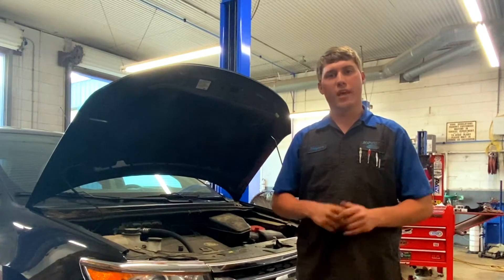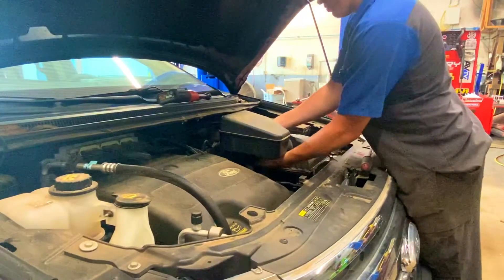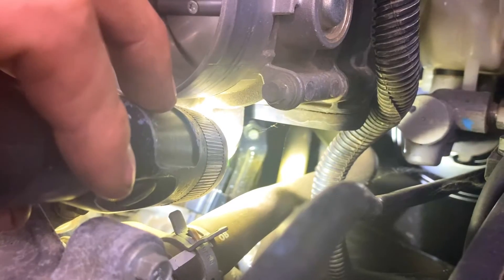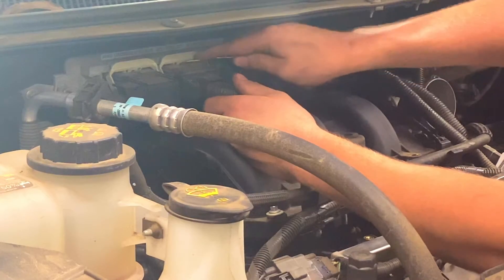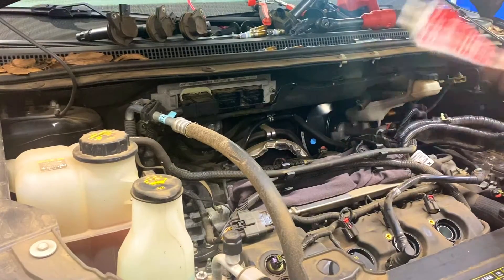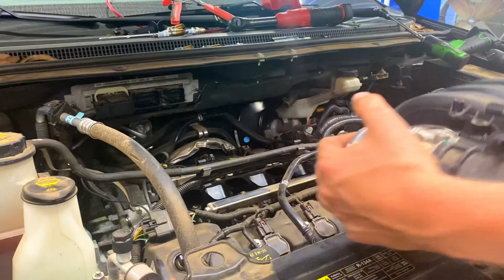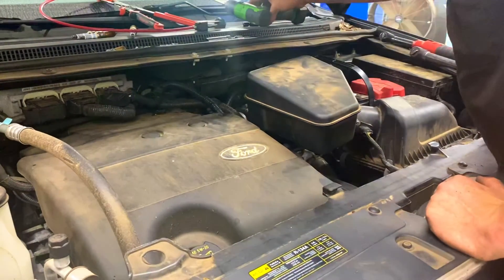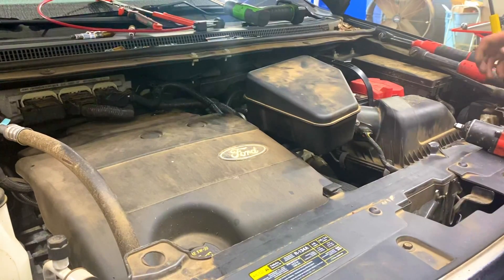Ford: How To Change Spark Plugs In Your Explorer, Edge, or Taurus! (3.5 Cyclone)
A good Habit to get into when it comes to routine maintenance is changing your spark plugs every 100k miles.This will improve engine performance, longevity and gas mileage.
This video will show you every step necessary to replace the spark plugs in your edge, explorer, or Taurus. Any of these vehicles with the 3.5 Cyclone engine are almost identical.
Below you will find where you can get all the parts necessary to complete this repair. I will also list all the tools you will need.

1. Pocket Scanner
2. Jump Starter
3. Pro Level Scan Tool
4. 1/4” GP Socket Set
5. 3/8” GP Socket Set
6. Extension/Adapter Set
7. Rachet Set
8. GearWrench Set

2. Recommended OBD Adapter

1. Camera
2. B Roll Camera
3. Microphone
4. Tripod
5. Lighting
6. Editing/Upload
7. Gorilla Pod

Ford Explorer 3.5 Spark Plugs
Ford Explorer 3.5 Intake Gaskets
Dielectric Grease

Ford Edge 3.5 Spark Plugs
Ford Edge 3.5 Intake Gaskets
Dielectric Grease

Ford Taurus 3.5 Spark Plugs
Ford Taurus 3.5 Intake Gaskets
Dielectric Grease

Tool List:
1/4" Socket Set
Push Pin Pliers
1/4" Wobble Sockets
Cable Hose Clamp Pliers
Spark Plug Socket Set
3/8" Rachet
3/8" Impact (optional)
1/4" Impact (optional)
3/8" Electric Rachet (optional)
1/4" Electric Rachet (optional)